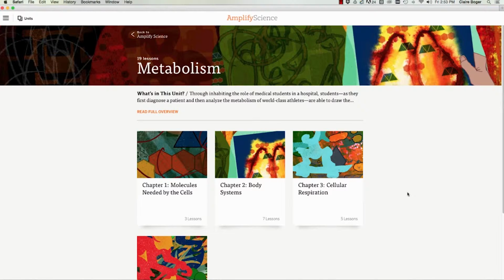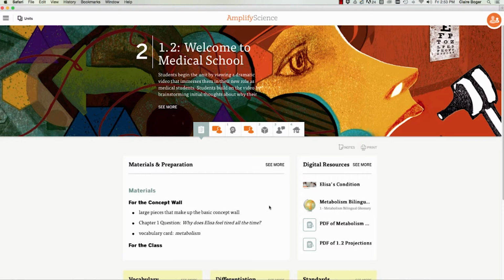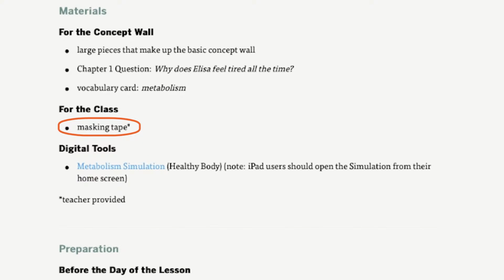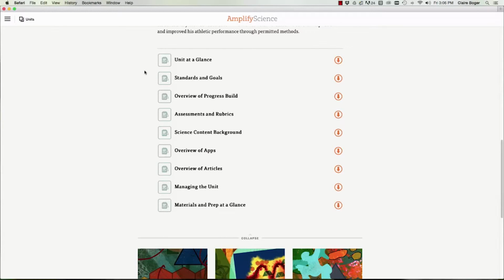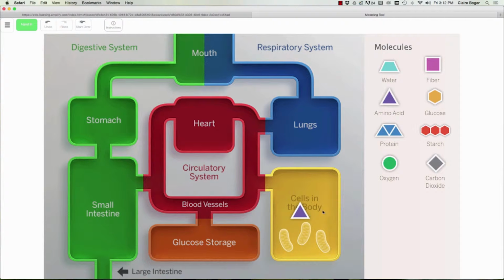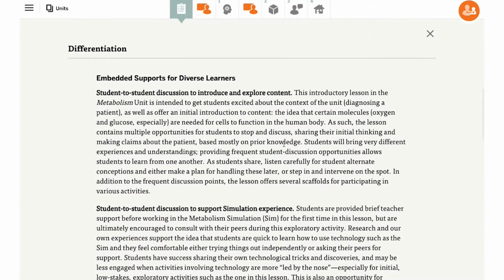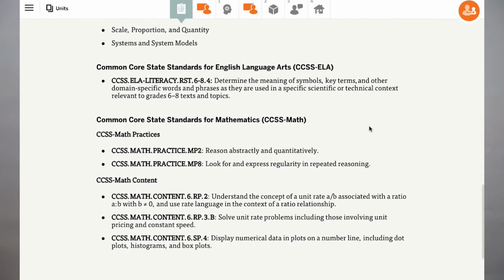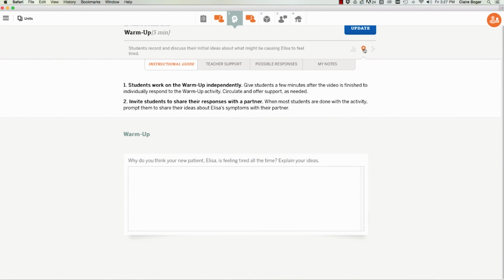06 cut 04